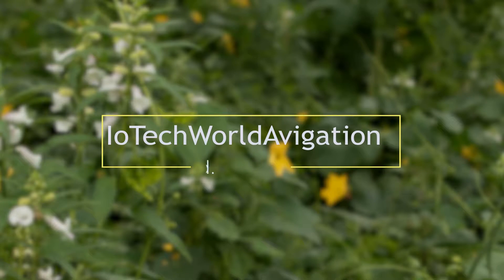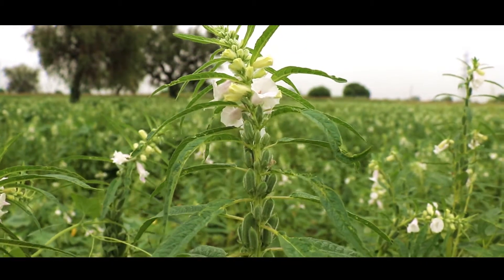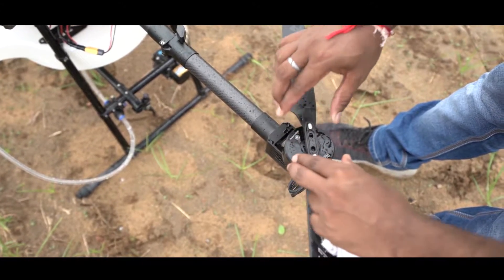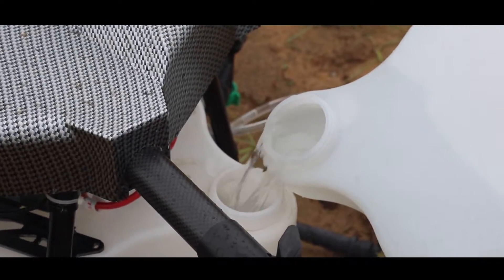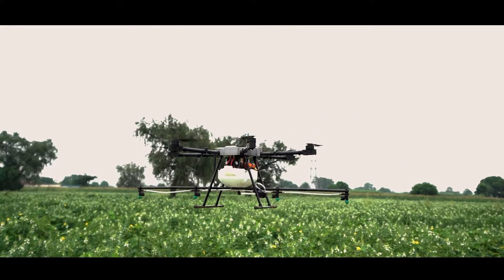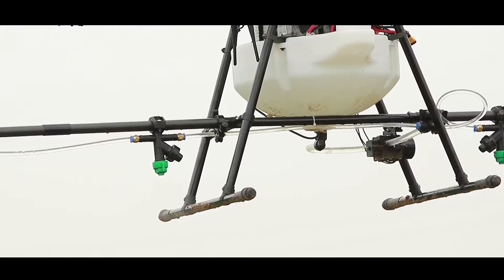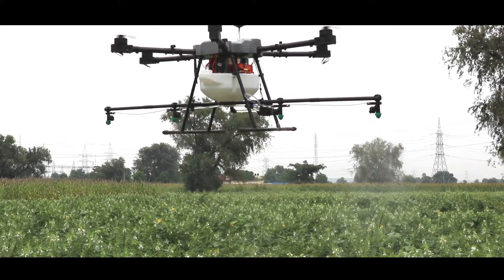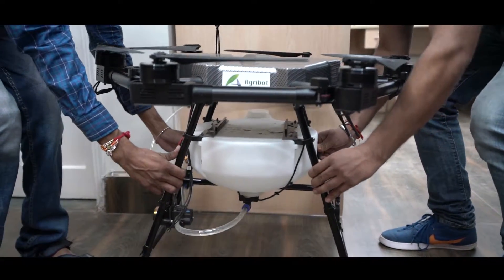Pesticides Spraying Drone in INDIA- (Agribot) 10 Lt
AGRIBOT (10L) is India’s first DGCA approved & NP-NT complaint drone in precision agriculture spraying.  AGRIBOT is equally useful for spraying in all the crops. Most of the crops like Potato, Tomato, Sugarcane, Paddy, Wheat, Pear, Apple, Sesame has been tested with AGRIBOT by the scientists of ICAR, Ministry of Agriculture.
Agribot is the latest technology for spraying pesticide in farms. It has following benefits: -
1. 10 Litre Capacity
2. 20 minutes flight time with payload and full day operation with multiple battery sets.
3. Sprays 10-12 acres per hour
4. Sprays 1 acre of crop in 10 Litre (Tested by IARI, Ministry of Agriculture, Buyer Crop Science etc).
5. Multipurpose - Spraying of pesticide/Insecticides/herbicides etc and Broadcasting of seeds/granuals/fertilizers etc.
6. Application - Spraying, Crop health monitoring with the help of multispectral sensors, Soil Inspection with the help of hyperspectral sensors.
7. Advanced features like - RTL, Battery and Tank fail safe, Geo fence fail safe, Communication fail safe, Mission plan on GCS, Smart mission plan feature as per battery %
8. Collision Avoidance with LiDAR and Radar
9. Terrain following and Altimeter
10. Provision of camera for live HD video streaming GCS upto 5Km range.
11. Software is own and customized
12. Nozzles - Flat jet and Drip type as per requirement. Uniform distribution at every leaf and penetration at root of the crop and at every height.
13. Registered on GeM - Govt ecommerce Marketplace
14. 3rd Party Insurance is available - Drone cost and 20 lakhs accidental coverage.